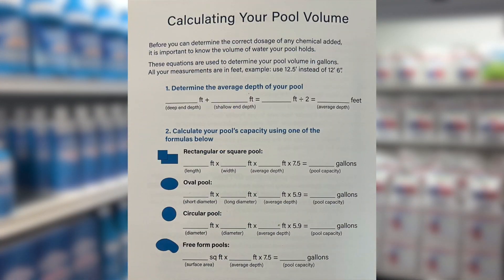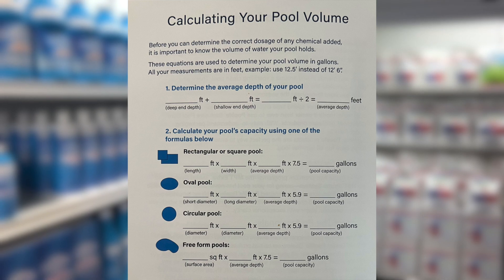Top 5 Chemical MISTAKES Hurting Your Pool!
Book a 1 on 1 phone session / virtual service call with Mark today!

Video Timestamps
00:00 - Intro
00:15 - Mistake 1
00:28 - Mistake 2
00:55 - Mistake 3
01:55 - Mistake 4
02:17 - Mistake 5